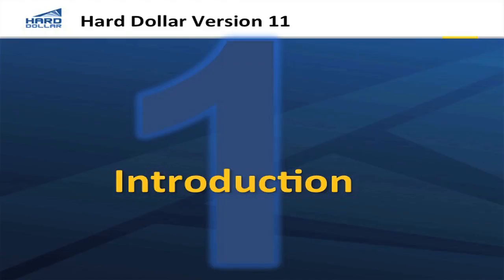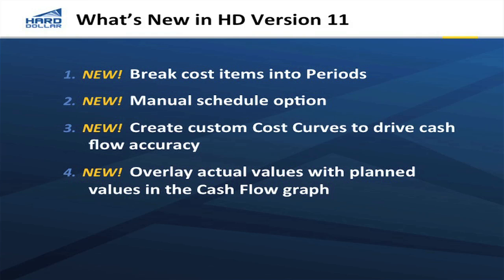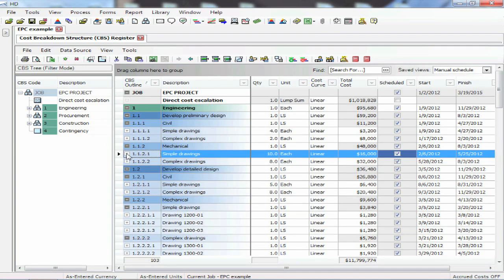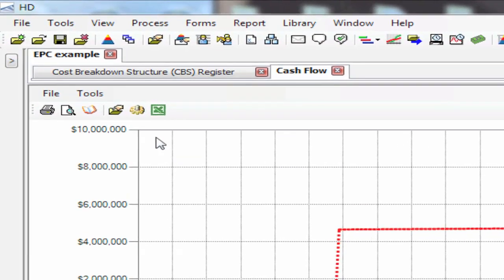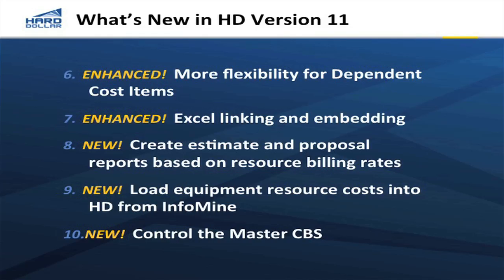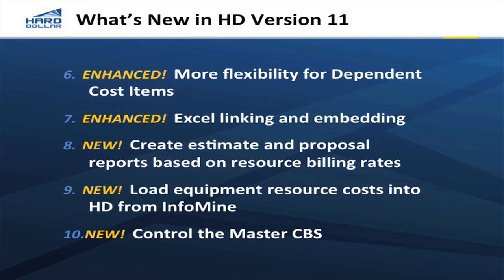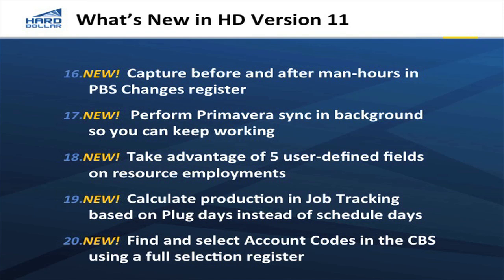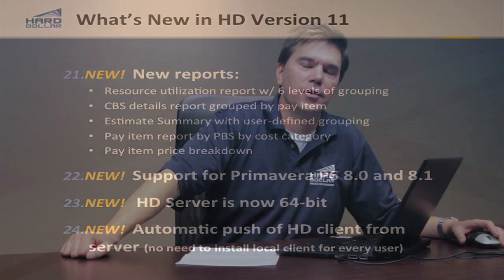Hard Dollar V11 Demonstration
| Hard Dollar Project Cost Management V11 Demo, presented by Brad Barth.